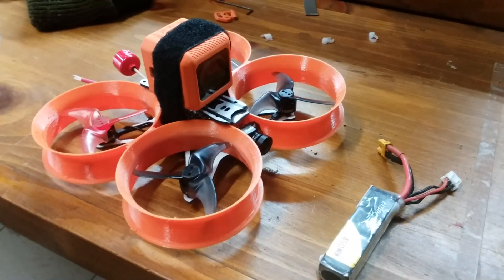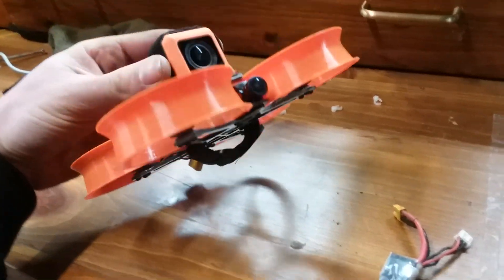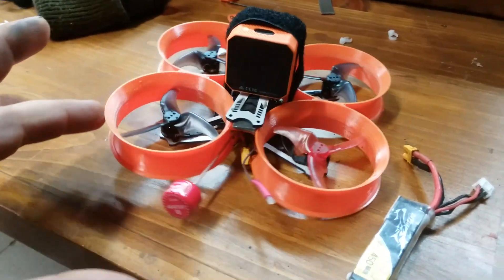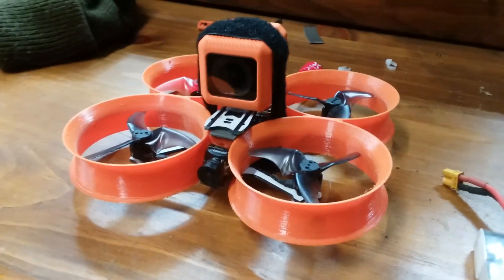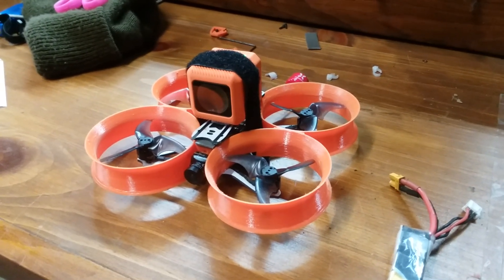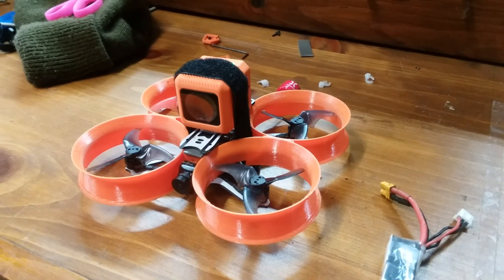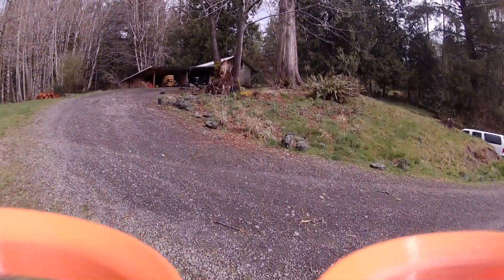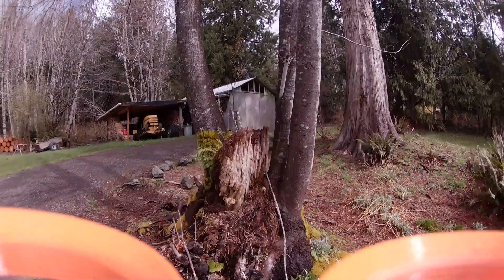Tinyhawk freestyle cinewhoop conversion with runcam 5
I printed a whoop frame and made a few other mods to carry the runcam 5 orange.